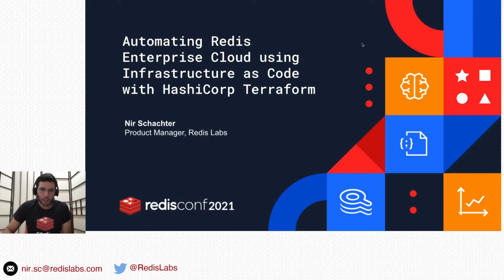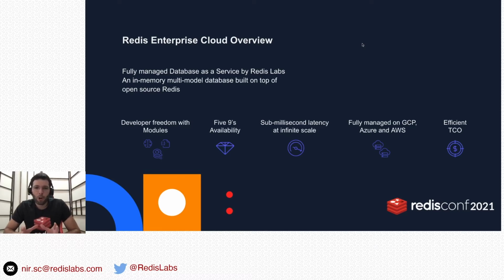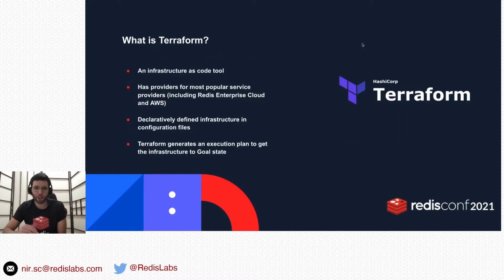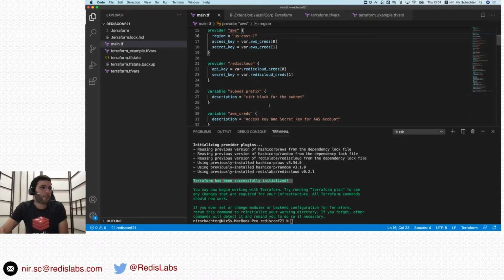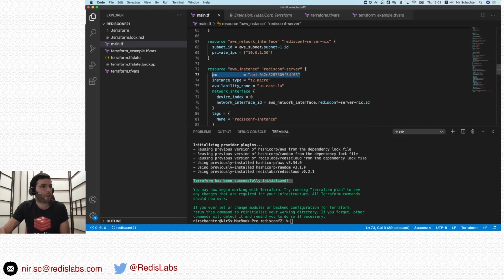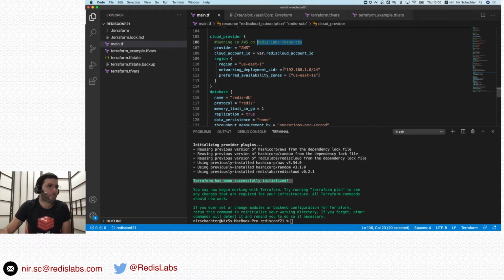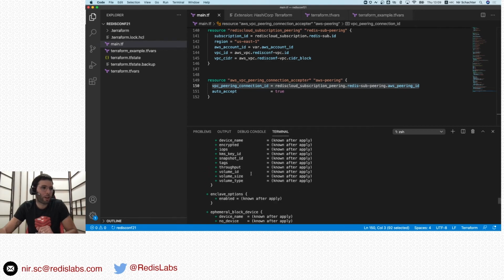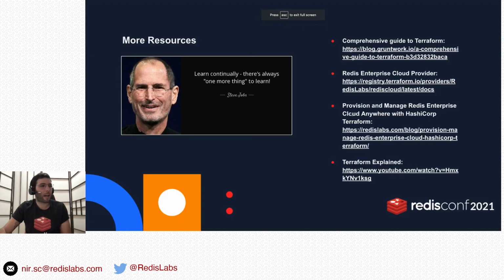RedisConf 2021: Using HashiCop Terraform to Automate Redis Enterprise Cloud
RedisConf 2021
Speaker: Nir Schachter
In this talk, Nir from Redis Labs uses HashiCorp Terraform to create a reusable configuration to provision and manage Redis Enterprise Cloud in your cloud provider of choice. He walks through how to manage subscriptions, databases, and network peering using HashiCorp Terraform.